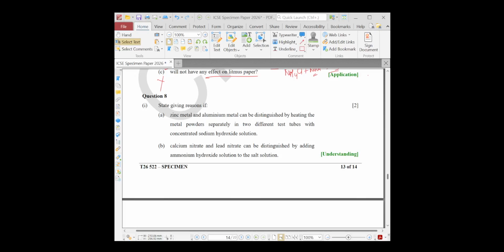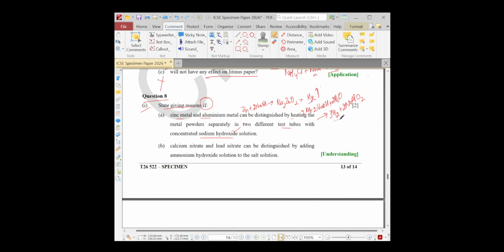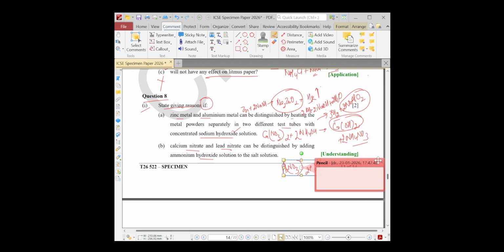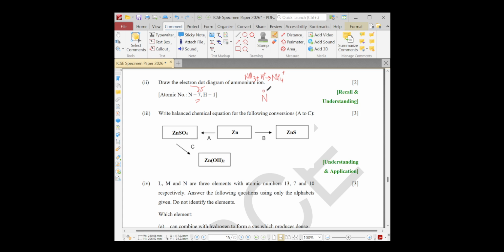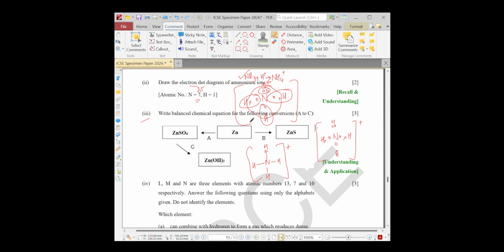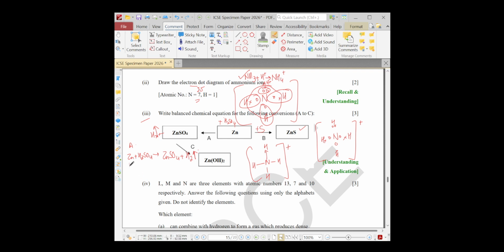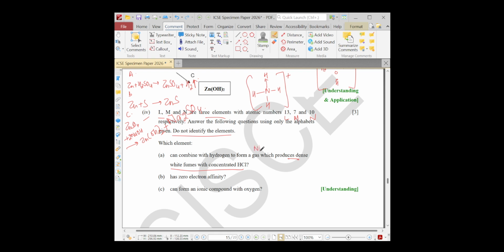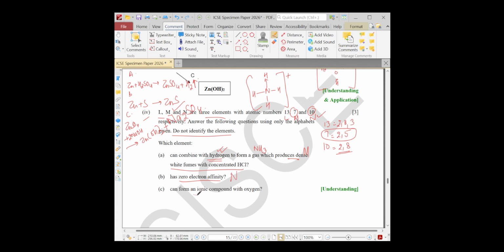ICSE Class 10 Chemistry Specimen Paper 2026 | Question 8 Full Solution Explained